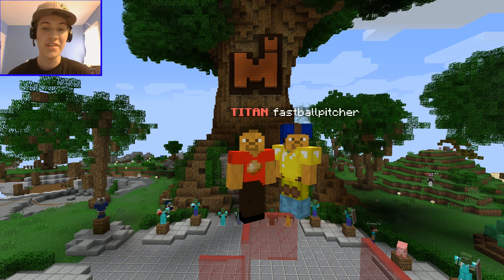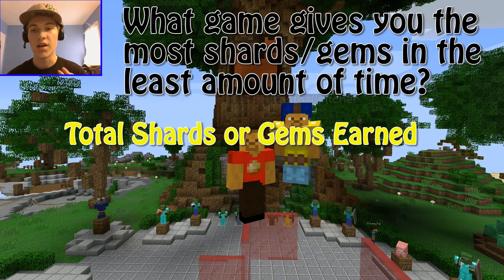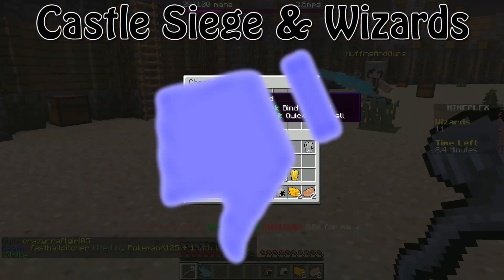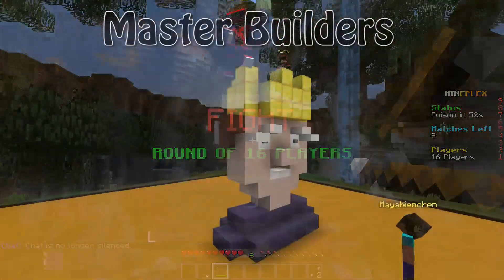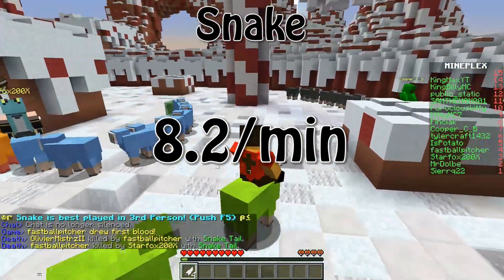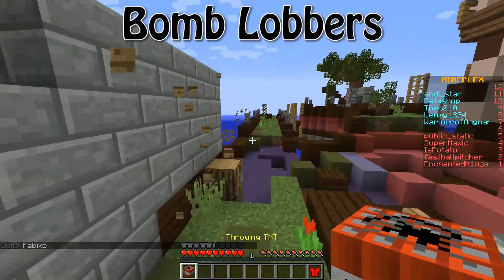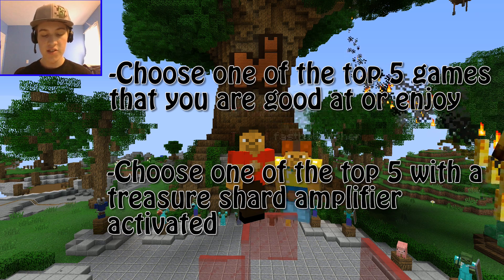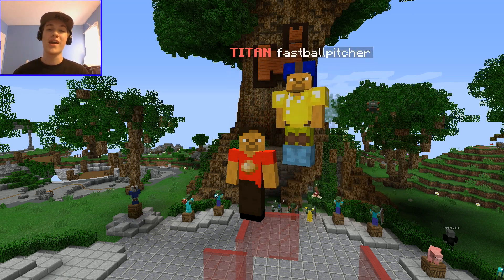Best Mineplex Games To GET GEMS & SHARDS FAST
Ever wonder what the best Mineplex games to get treasure shards or gems fast are?  I have, so I have created a video for all you like-minded Minecraft minigame players.  This video will show you the Mineplex games from worst to best as determined by a gems or treasure shards per minute ratio.  I hope this helps!  Enjoy!

📝Comment Challenge...📝
-  Do you know any clever ways to get gems and treasure shards fast on Mineplex?

"Don't be a hater, be a POTATER!"
"A potato a day keeps the creepers away."

Credits...
Mods used:
 Replay Mod by CrushedPixel
Shaders used:
Sonic Ether's Unbelievable Shaders